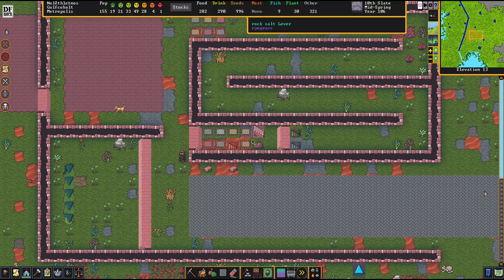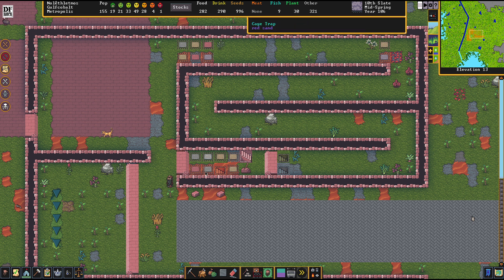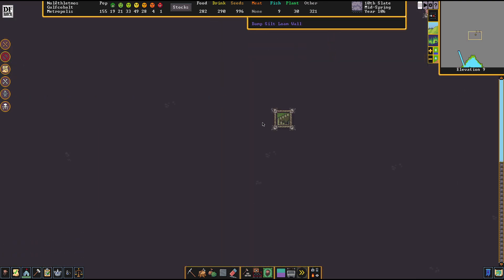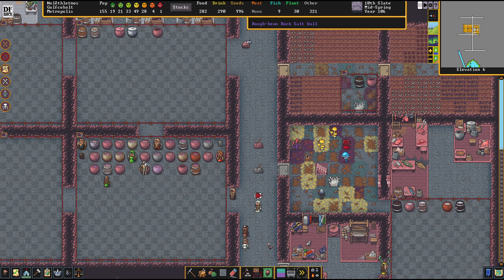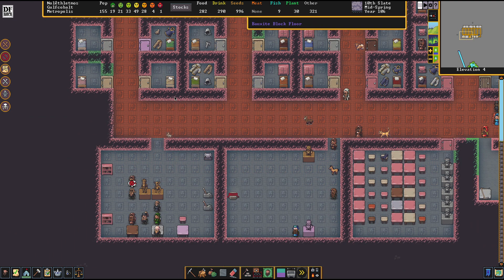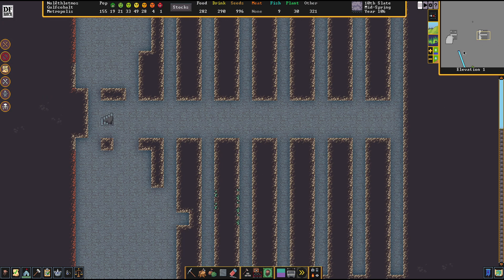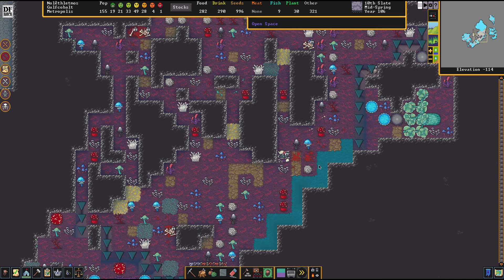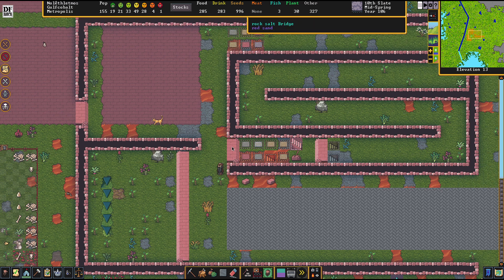GULFCOBALT - Fortress Showcase DWARF FORTRESS Base Tour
Link To The Playlist of this Fortress: shorturl.at/xBCH4